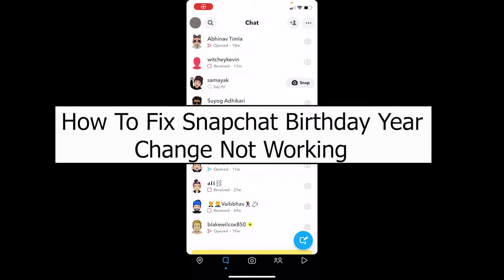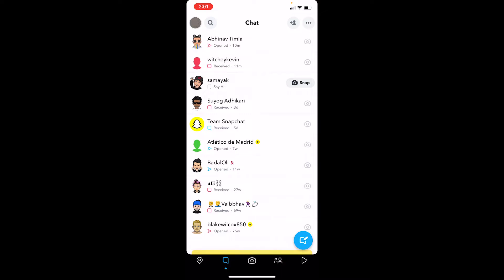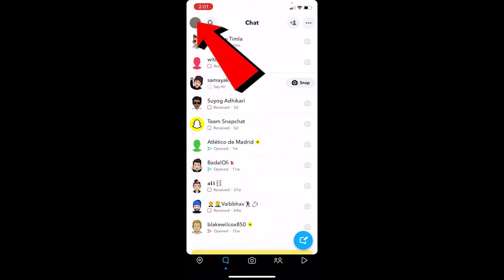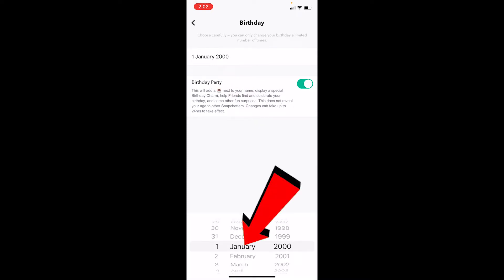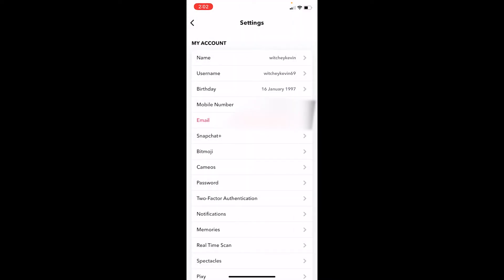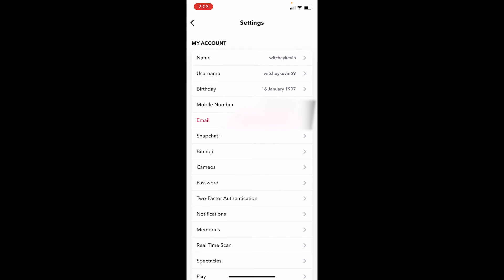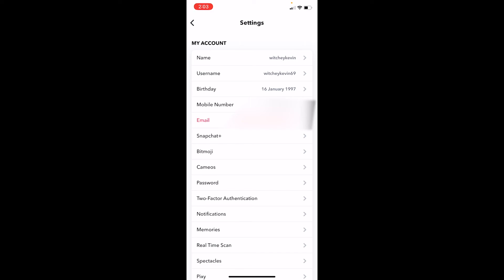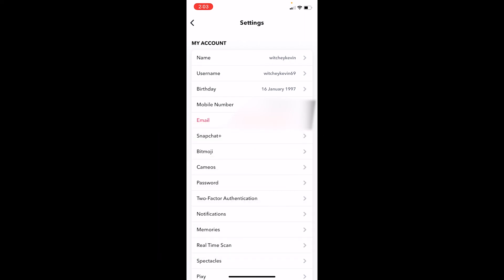How to Fix Snapchat Birthday Year Change Not Working | Snapchat Reset Birthdate Issue Solved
This video walks you through the step-by-step process of how to fix Snapchat birthday year change not working. Watch the video till the end and learn the steps in detail. First step what you want to do is go into your snapchat and try to log into your account if you can't then your passport might be wrong. The other thing could be that your snapchat has not been updated for a really long time, so go on the app store and over here search for snapchat. After you search for snapchat, if it says "open," that means it's up-to-date, but if the message "update" instead of "open" is displayed, you must update your snapchat.